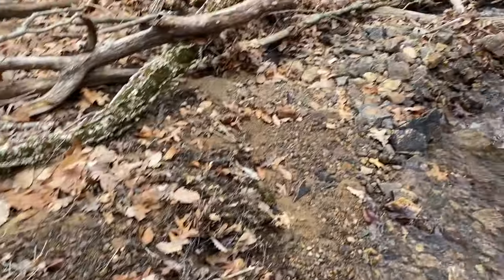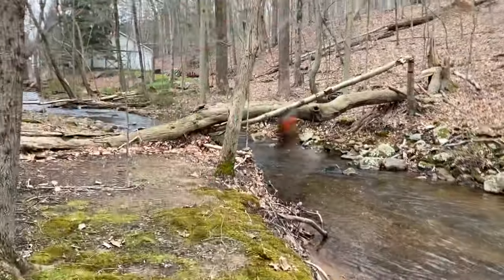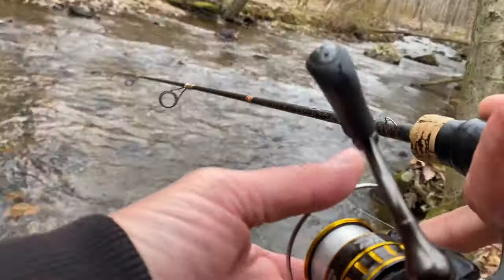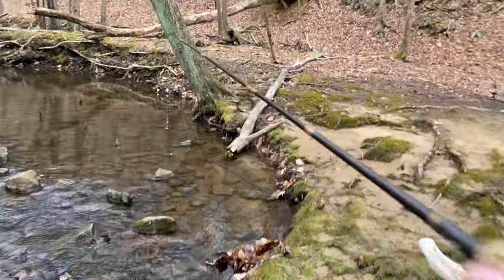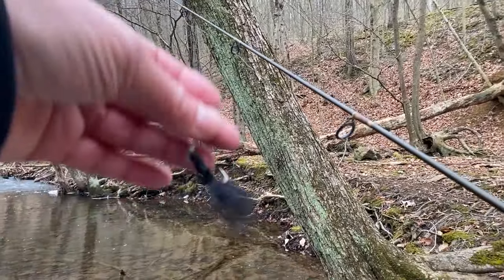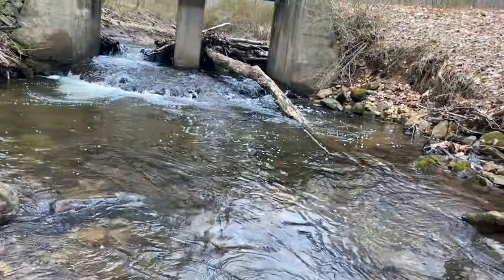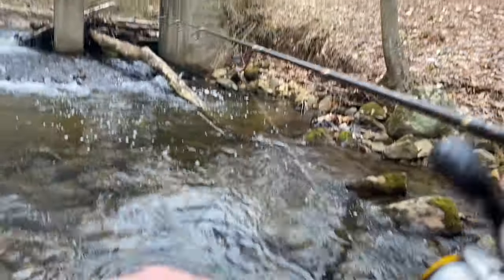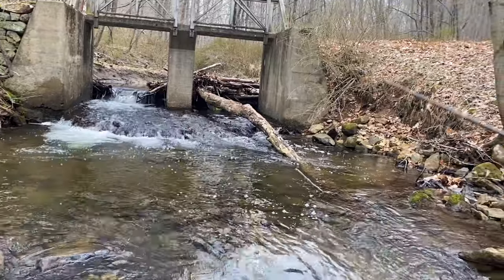Hunting For New Jersey Brook Trout 2024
That first fish was a brownie….     The NJ fishing digest list about 18 brooks and creeks that hold brook trout. do some searching and you can find NJ's state fish.
Lures. Panther Martin spinner & Marabou Crappie Jig